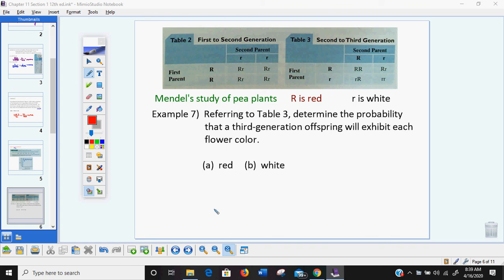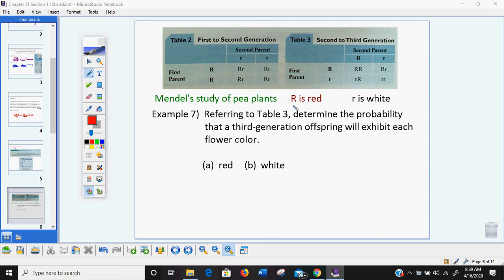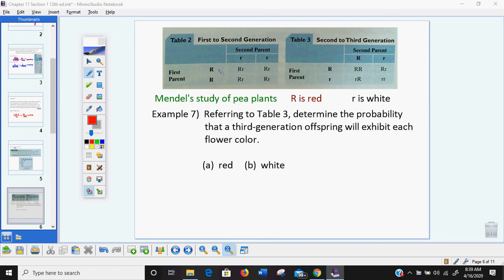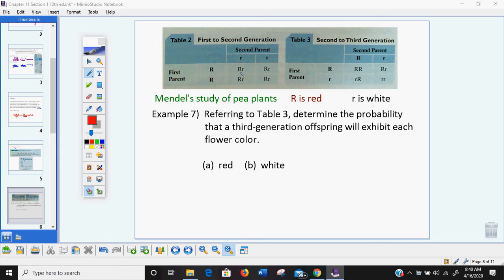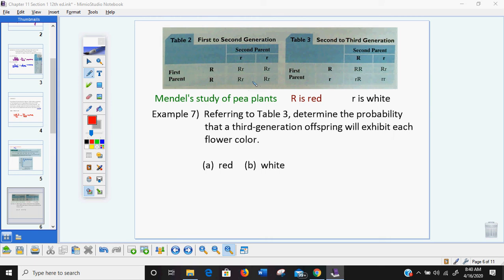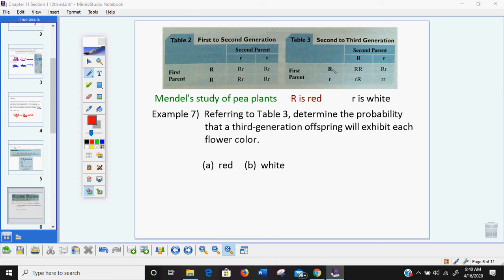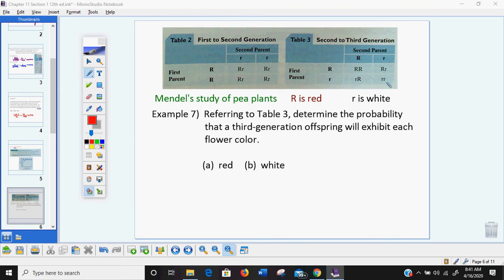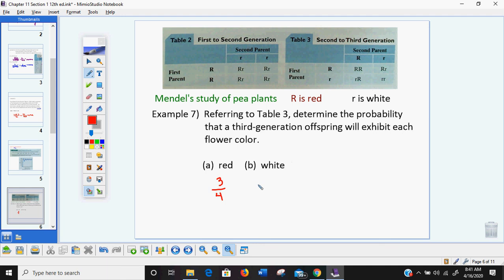Probability in Genetics